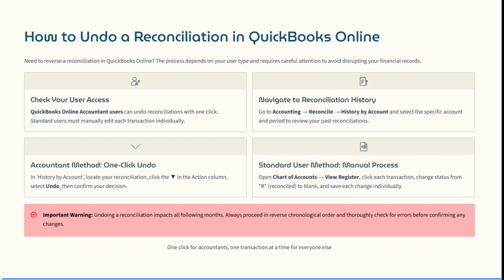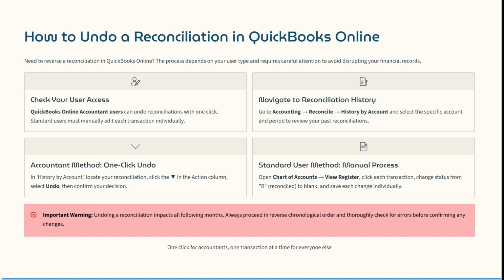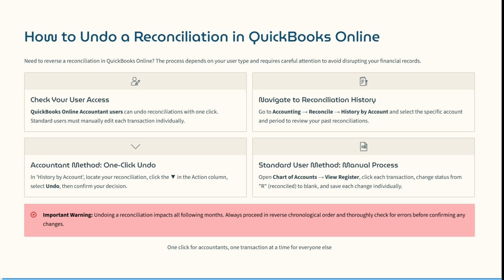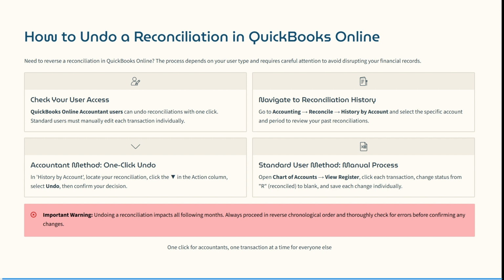How to Undo Reconciliation in QuickBooks Online | QuickBooks Tutorial 2026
"How to Undo Reconciliation in QuickBooks Online" provides a step-by-step process for reversing bank or credit card reconciliations when mistakes are discovered. Reconciliation is vital for accurate bookkeeping, but errors can sometimes occur, requiring you to undo reconciled transactions safely. This tutorial shows how to access reconciliation history, select the reconciliation period or individual transactions to undo, and the precautions to take before making changes. Learn how undoing reconciliation impacts your financial reports and the process of re-reconciling after adjustments. We provide tips on identifying discrepancies, correcting transactions, and verifying balances to maintain accuracy. This QuickBooks tutorial is essential for bookkeepers and business owners who want to maintain clean financial records and rectify reconciliation errors effectively.